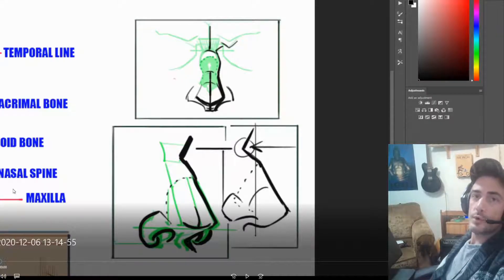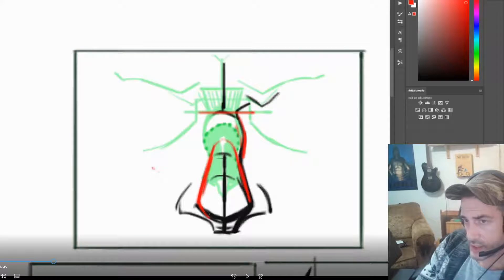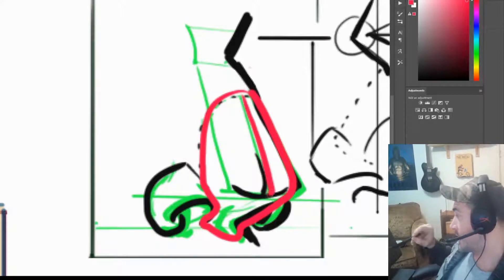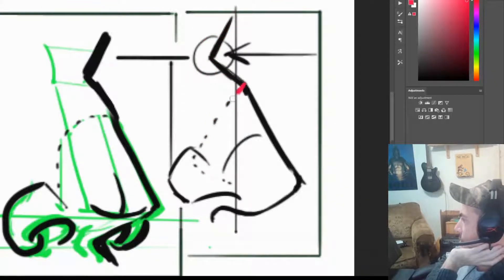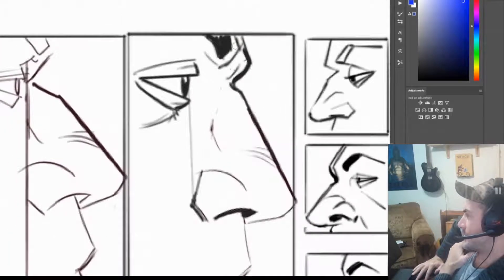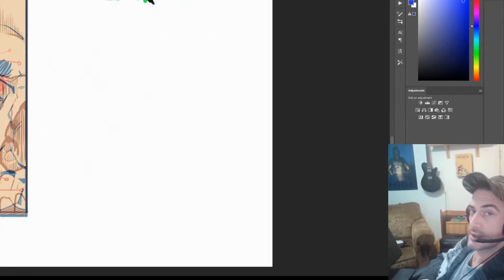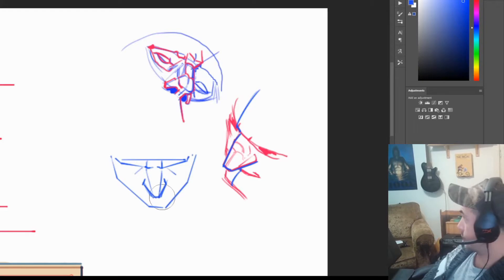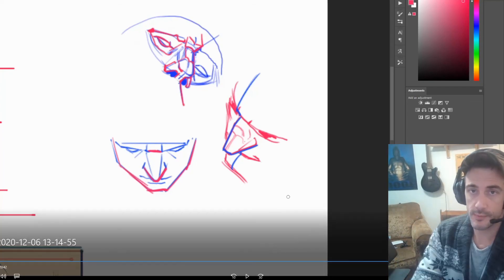Drawing Lesson #016 "Breaking Down the Nose"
Today's Video will help you to understand how the nose fits into and around the Nasal Bone.
I will illustrate a few examples in real time to give you an idea of the effects you can achieve.

-VVolf